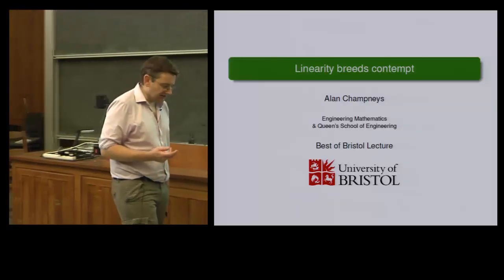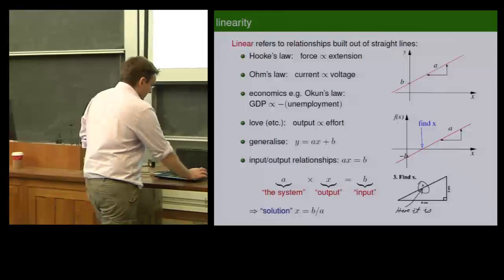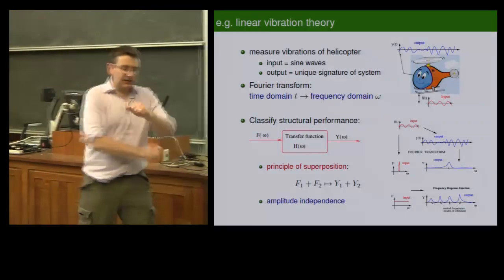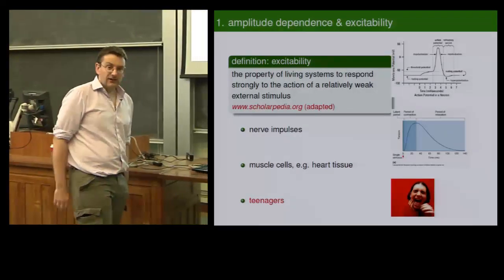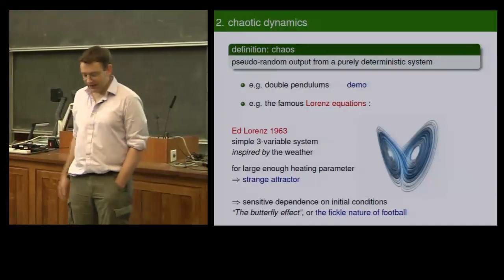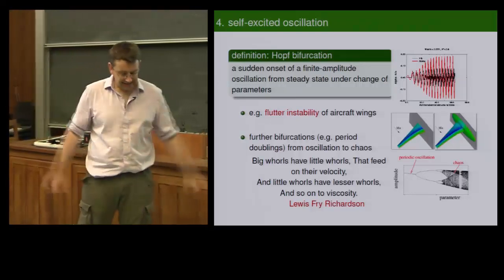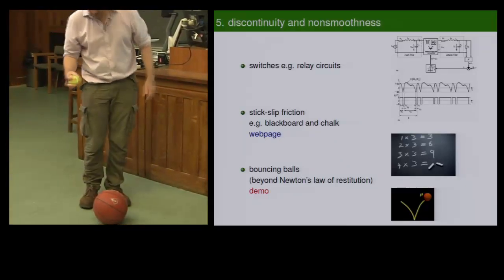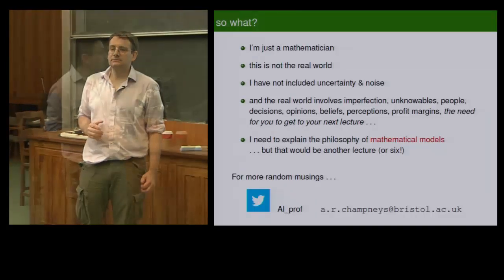Nonlinearity Breeds Contempt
Best of Bristol lecture, as voted for by students, from 2013 by Prof Alan Champneys from the University of Bristol. The actual lecture was recorded at the time by students, but was never made available. This is a subsequent recording to an empty lecture theatre by Dr J Burn.